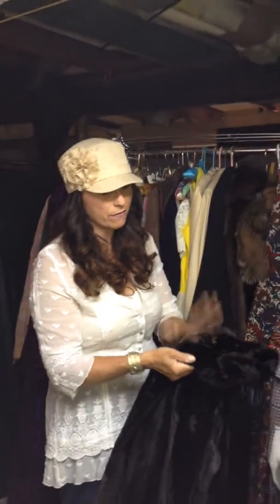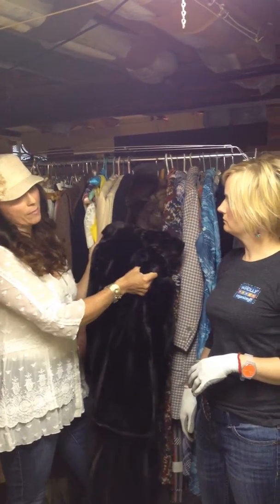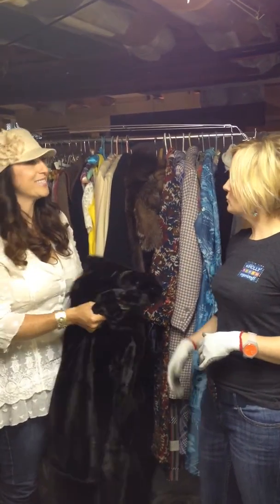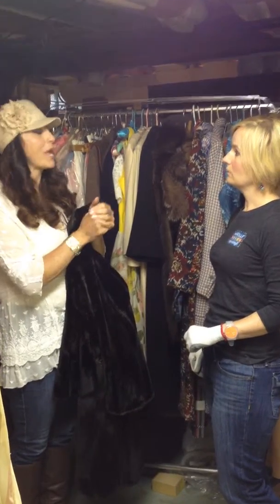Popinjay Accessories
Amber Ashley from Popinjay Accessories talks about her interest in buying and selling Vintage Clothing.